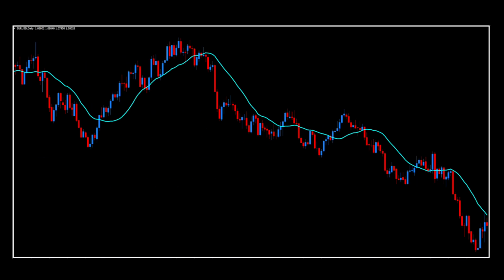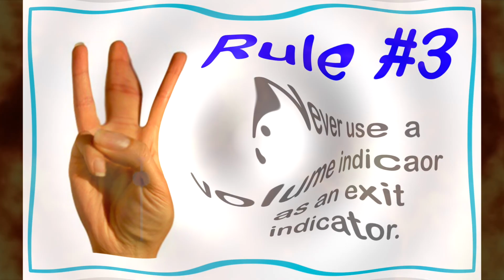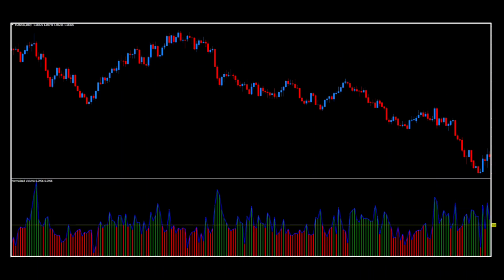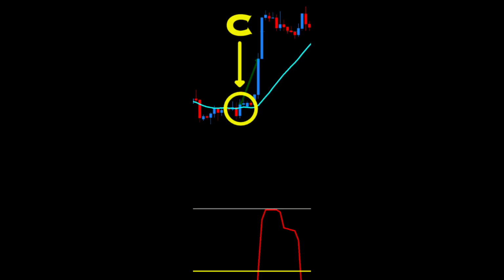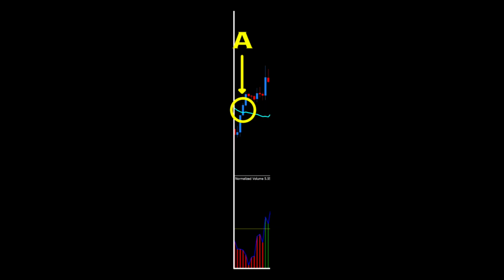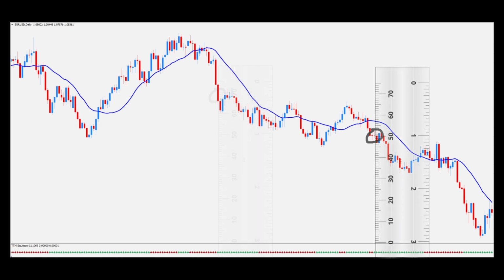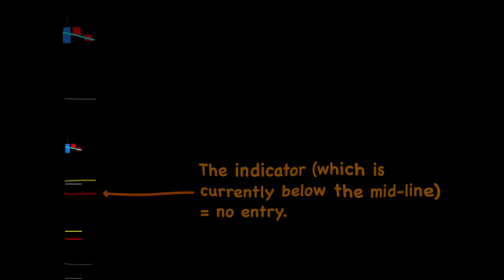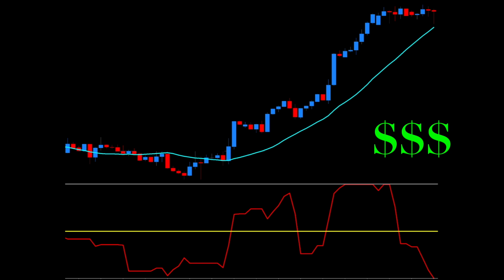Trading With Volume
BONUS!  We take a deep dive into understanding volume with loads of examples, easy to understand analysis and even some pop quizzes complete with music to keep you entertained.  You must use volume or volatility in your trading, and we show you how and why.  It’s not difficult (we promise).  We’ve even got a couple of pro tips and some old school methods to help you sharpen your skills.  This one is worth the watch.  Associated links are below for your convenience.